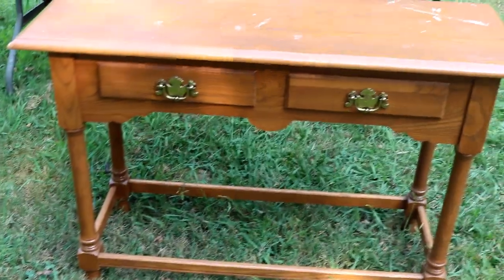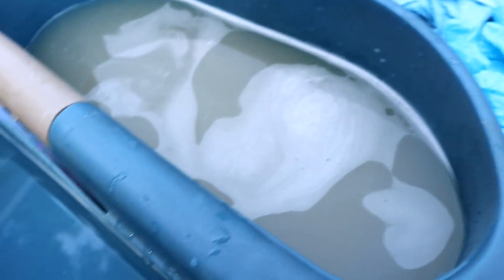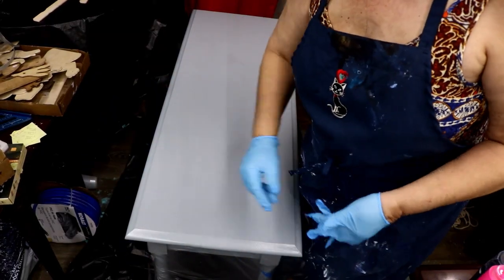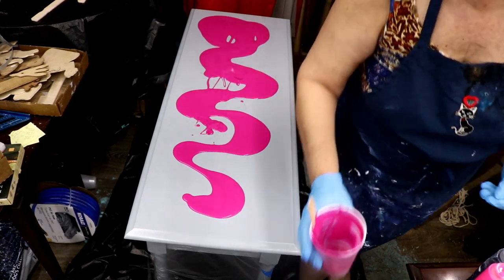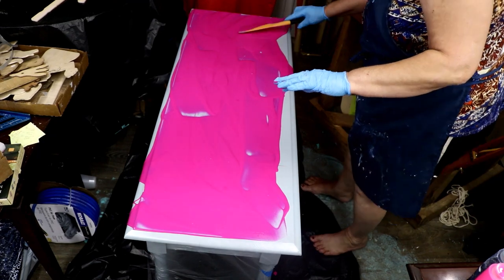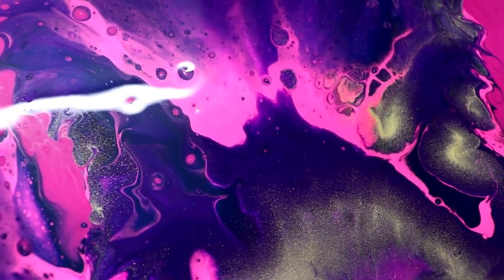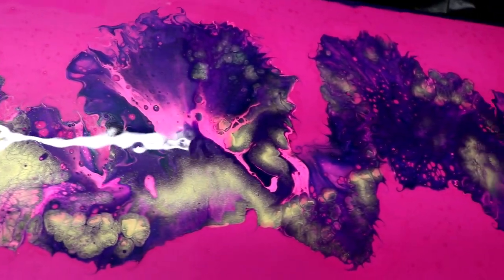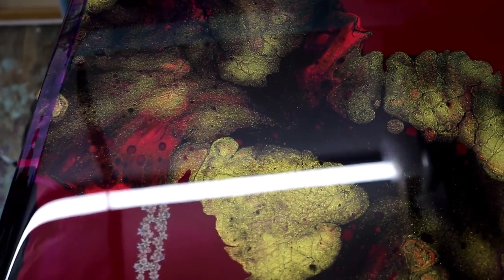(70) Part 1 Acrylic Dutch Pour and Chalk Paint on an Entryway Table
This is an oak entryway table that I picked up at Goodwill. I added a Dutch Pour on the top of it  using professional acrylic paints. When it dried and cured, I added some Prima transfers of a fairy and a couple of butterflies. Next, I added 2 coats of epoxy resin.  After that dried, I added Stonecoat Countertops' new resin topcoat. The next morning, I went out to check on it and right smack in the middle of the top, was a white dog hair!!  So I had to lightly sand it and add yet another topcoat.
Now, the top is just awesome!! I am brand new at working with chalk paint. This is my second table.  With this one, I plan on doing some blending of colors on the bottom part of this table. So, I hope you join me for part 2 and maybe we can learn together.

My Etsy Store